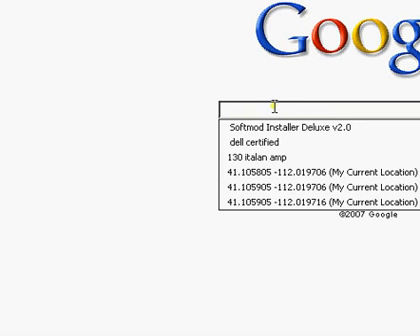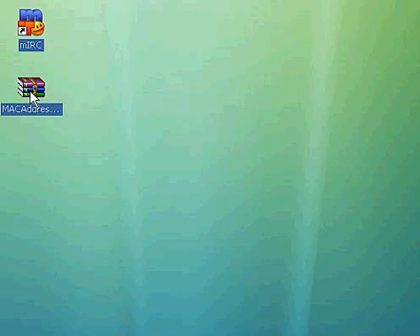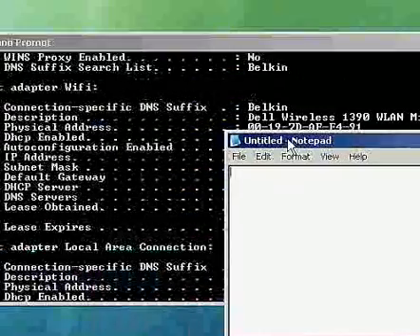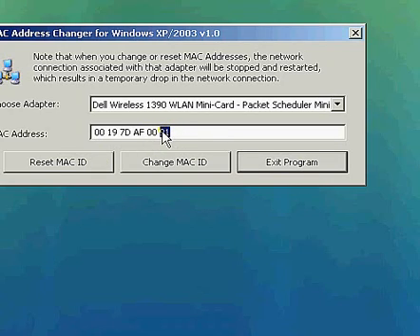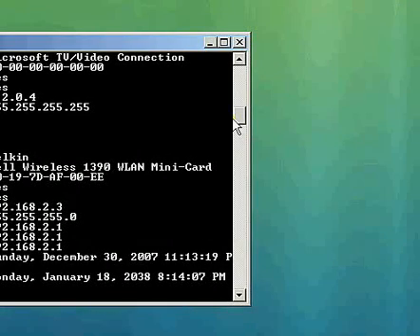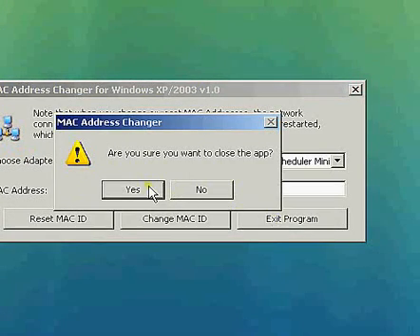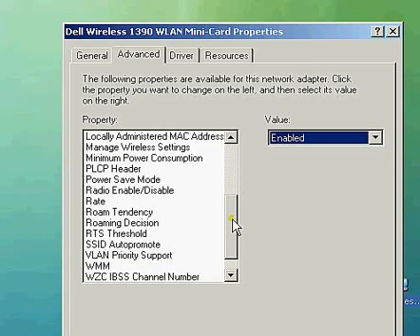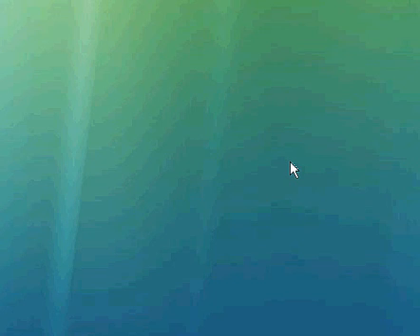Mac Address Spoofing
Spoof your mac address.